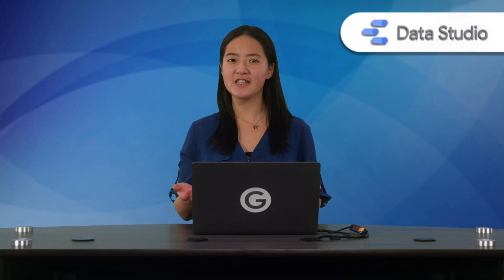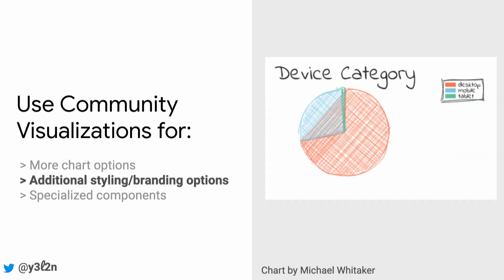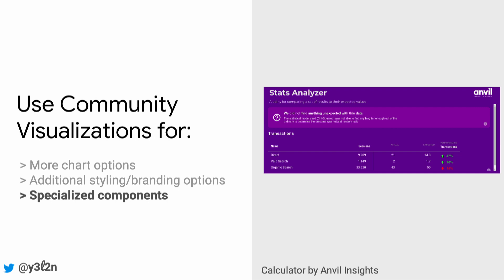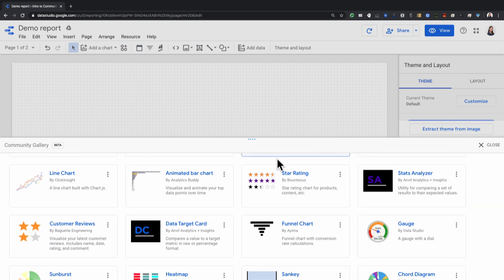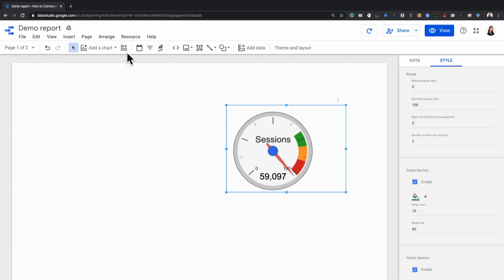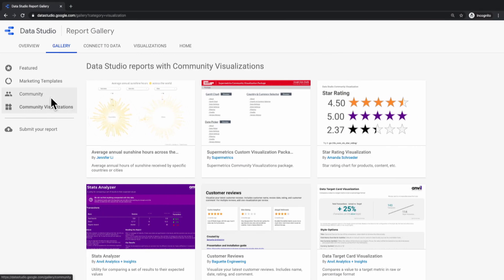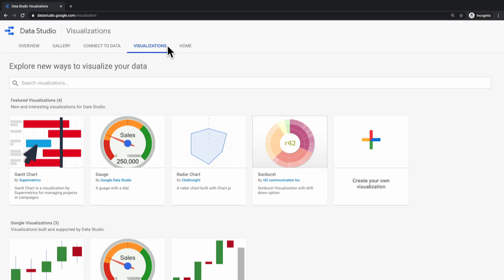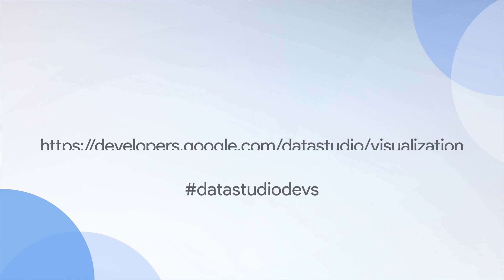Community Visualizations: Introduction to Community Visualizations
Data Studio Developer Advocate Yulan Lin introduces Community Visualizations - what they are, why you might use one, and where to learn more about them.